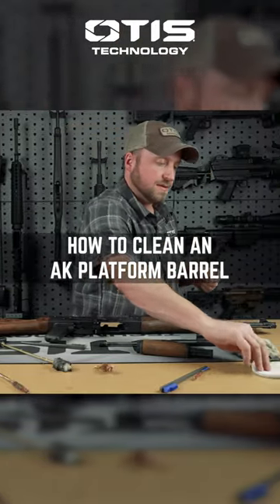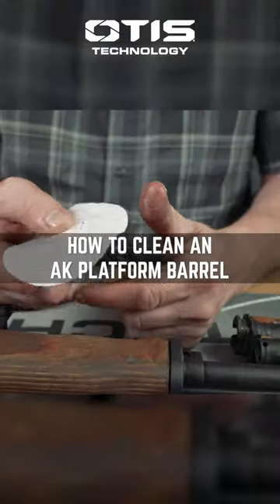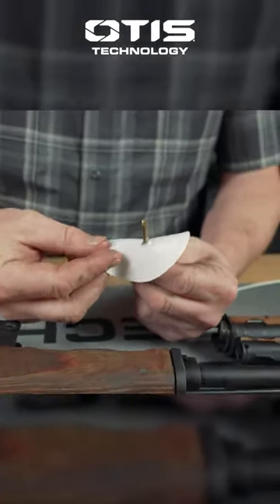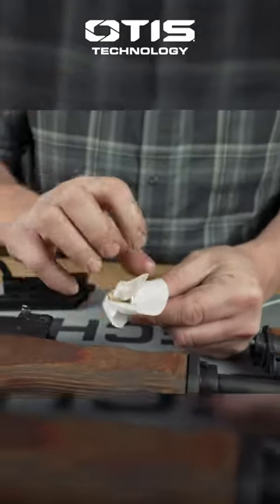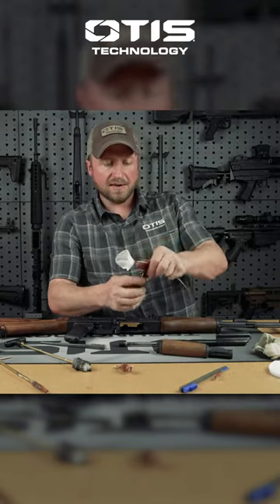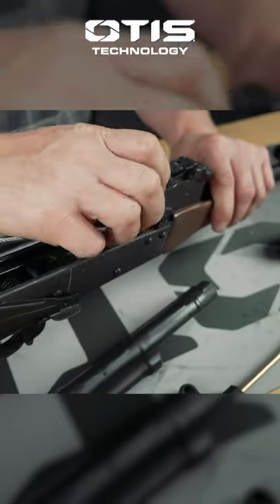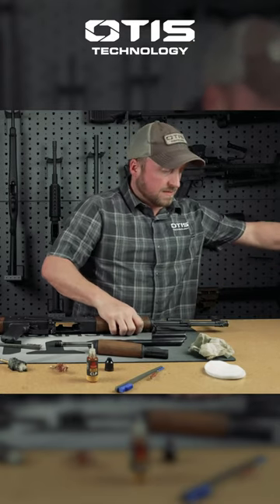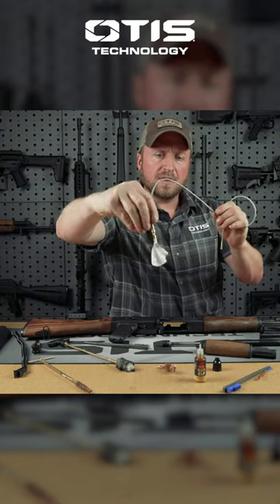Cleaning an AK Barrel